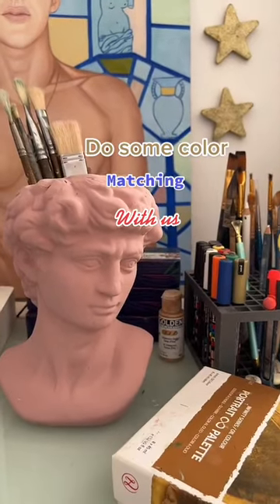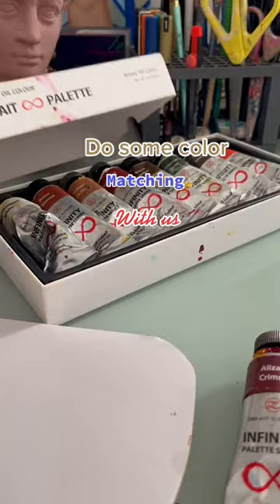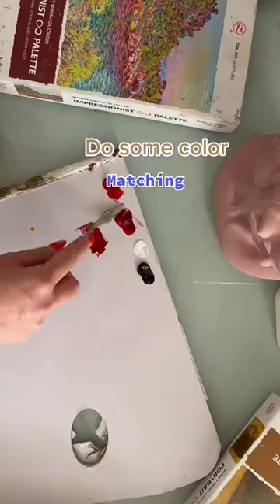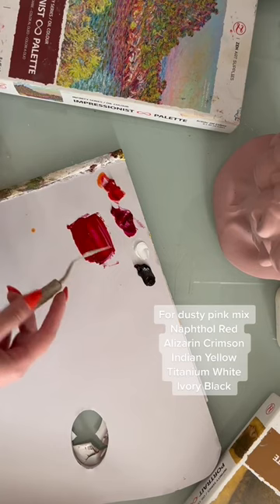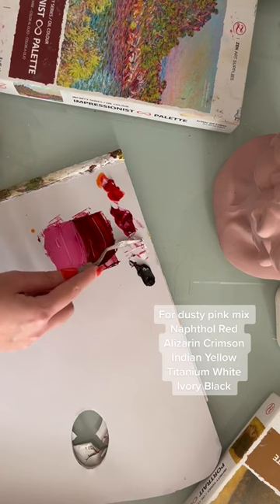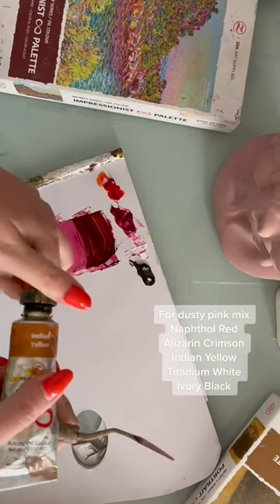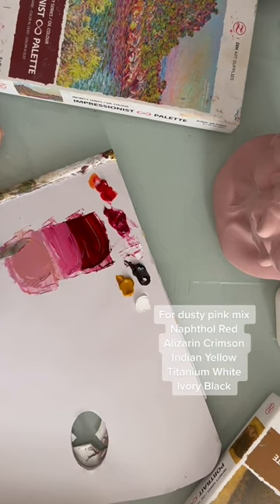Color Matching Exercise with Oil Paint | Paint Match with Oil Paint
Color Matching Exercise with Oil Paint 🎨 // Theodora shows her process for color matching the dusty pink color of her David bust using ZenART Supplies' oil paints.